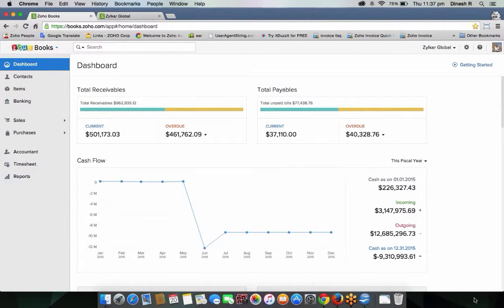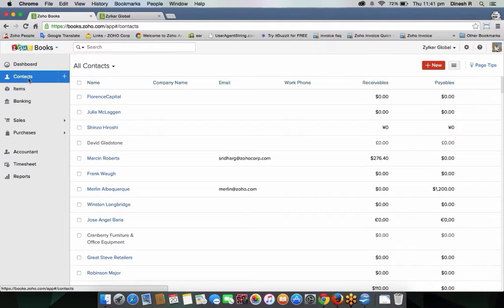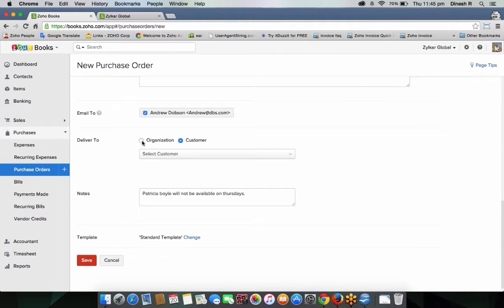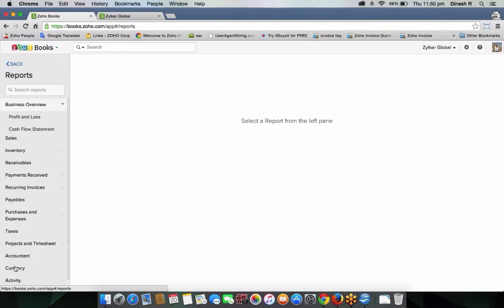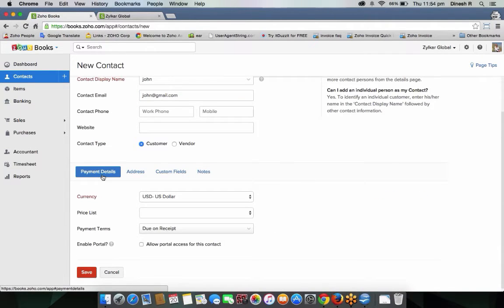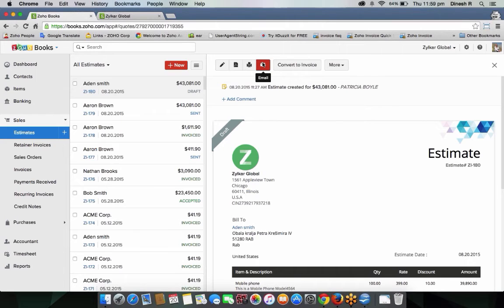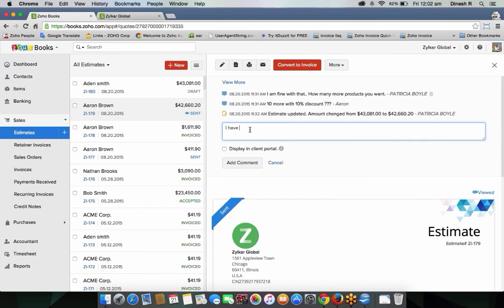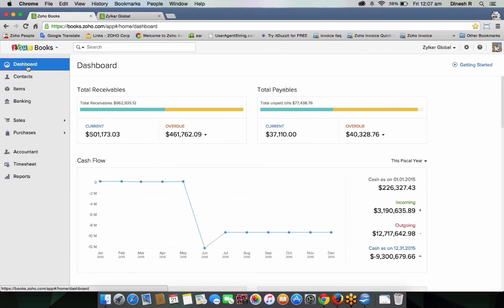Zoho Books Webinar (Basic)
A simple walkthrough on Zoho Books starting from Purchasing Items, managing products and services, adding vendors and customers, adding expenses creating estimates and converting them to Invoices, getting paid online.